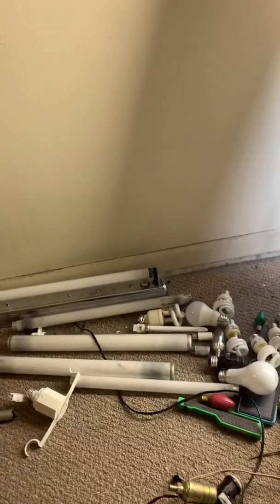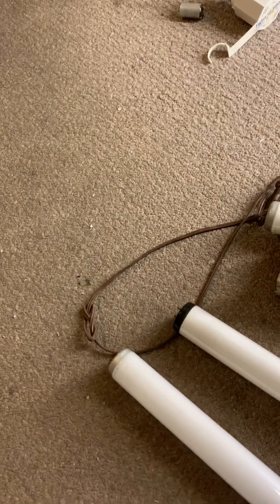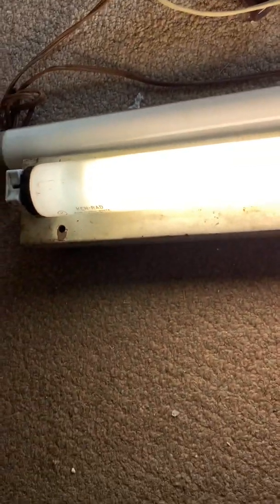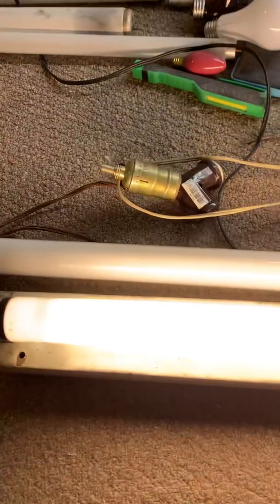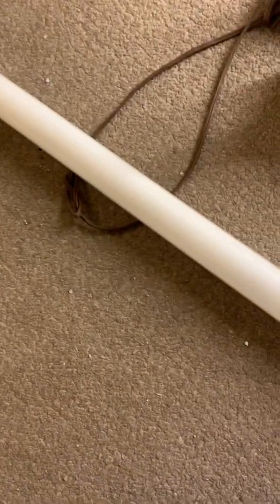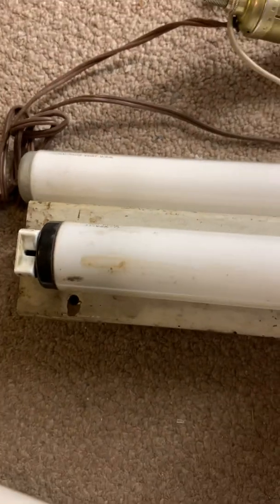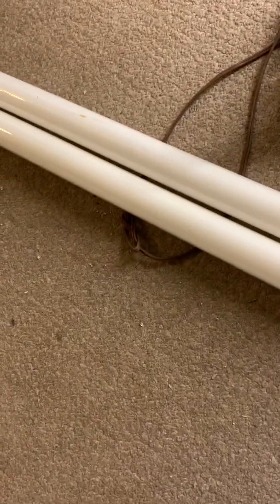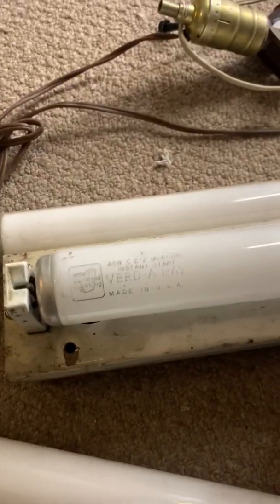January 7, 2022